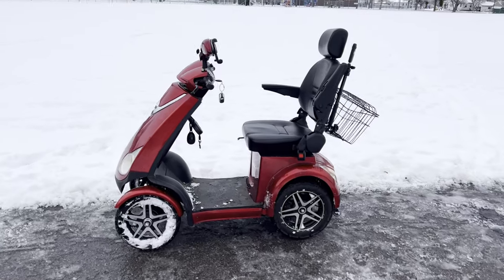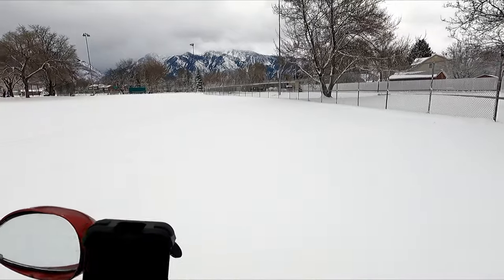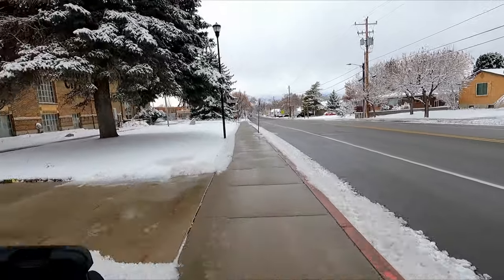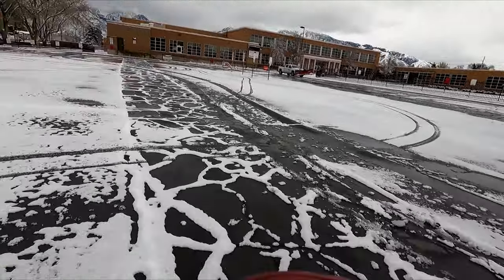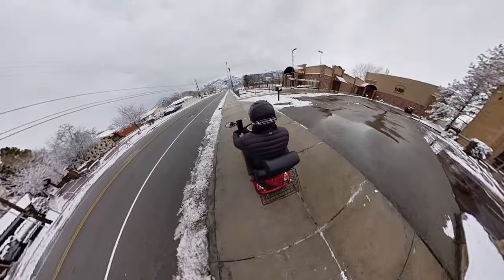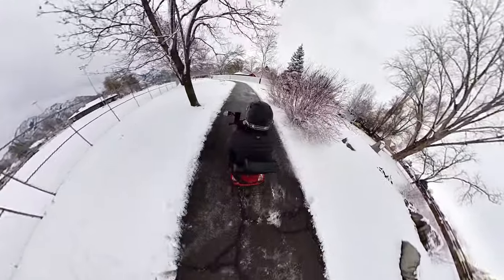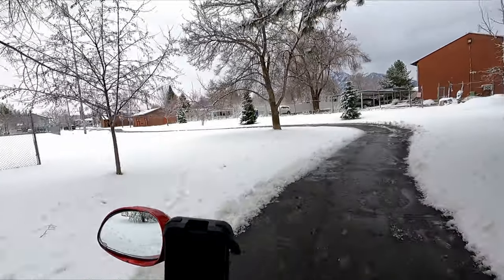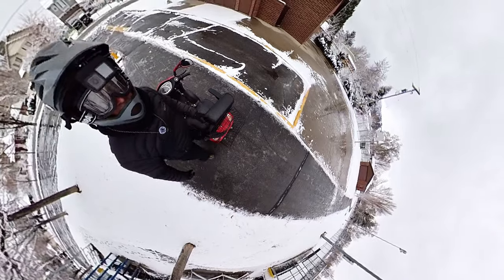Fast Mobility Scooter -- In the Snow?!!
Today's ride is the Ewheels EW-72 48v fast mobility scooter with a twist -- in the snow! What happens when I take this mobility scooter out in the snow? Let's find out what this scooter can do! Riding in the real world presents a variety of conditions, where I live, that can mean riding in the snow!

00:00 Introduction
00:37 Snow Ride Test
02:47 Spinning Donuts?
04:56 Showroom vs Real Life Performance
07:09 Winter Riding Clothing
08:26 Water and Scooter